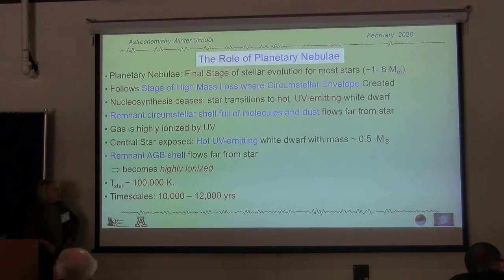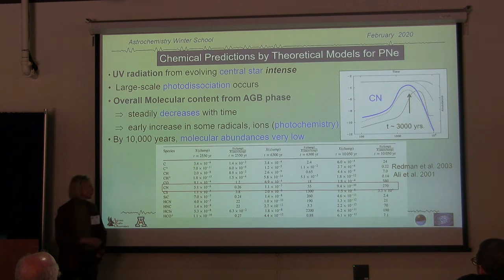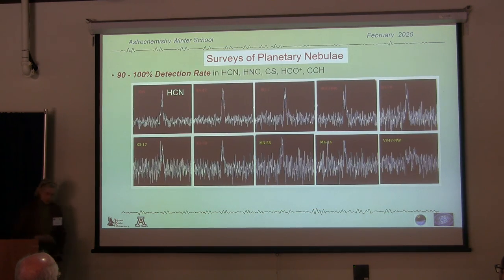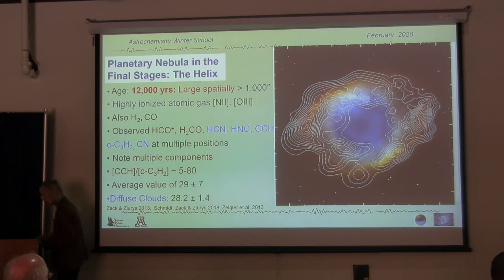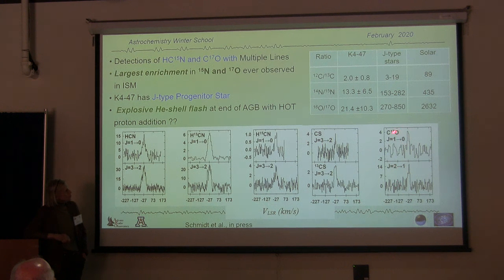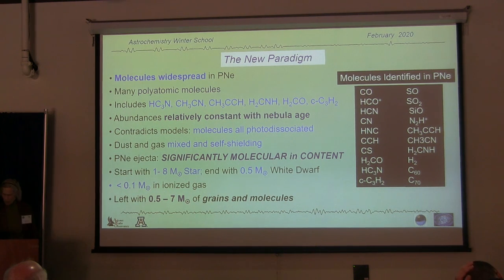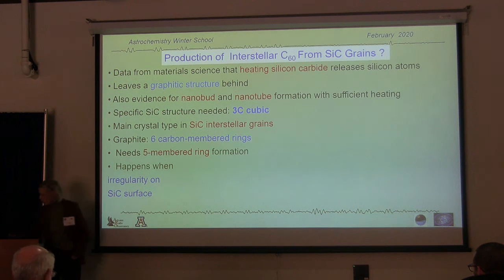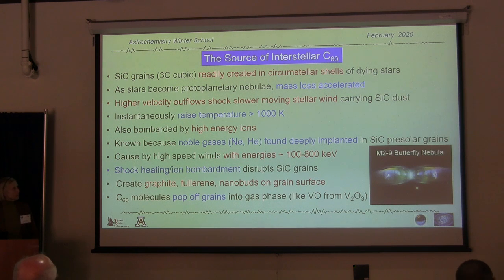Lucy Ziurys (2)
Winter School 2020: Astrochemistry, 2/23/2020 - 2/29/2020 at University of Arizona-Biosphere 2, Arizona

Prof. Lucy Ziurys